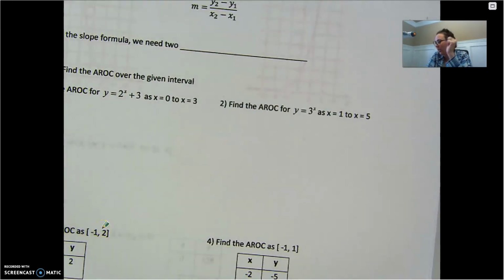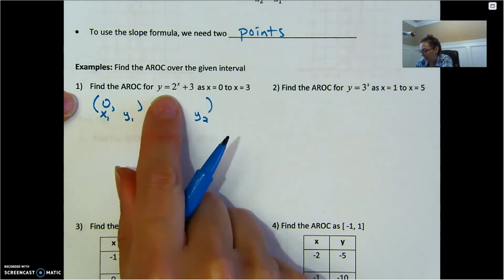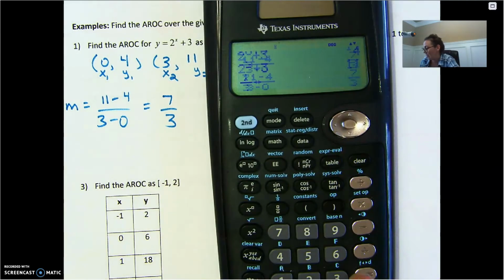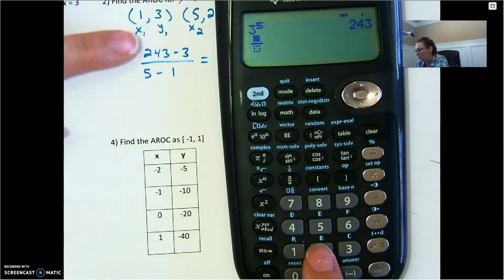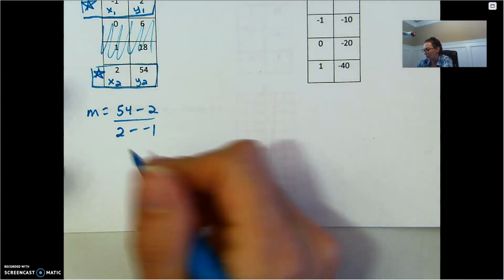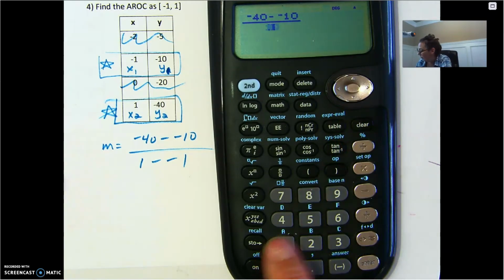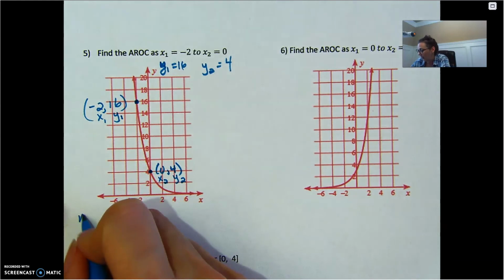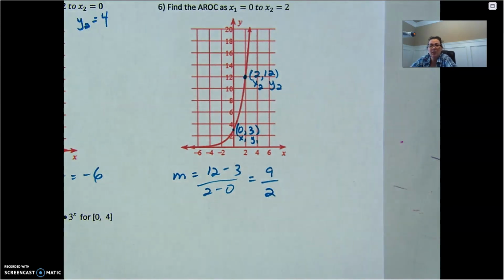Average Rate of Change for Exponentials